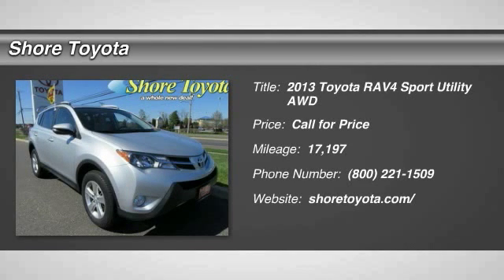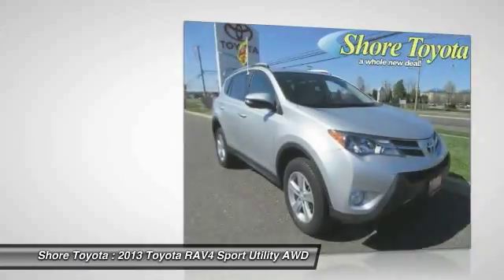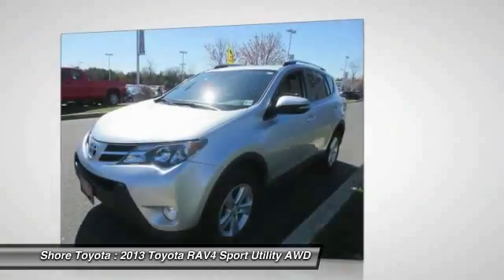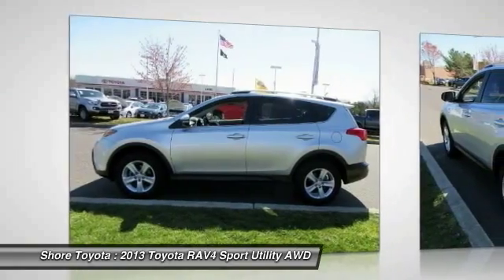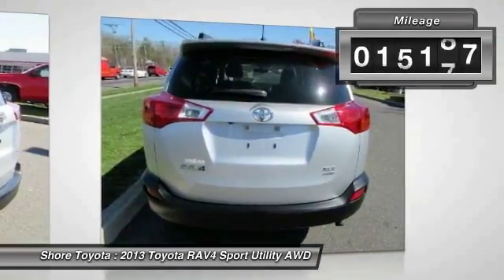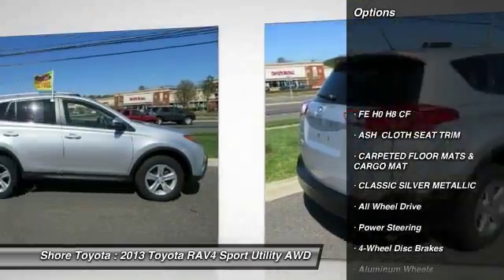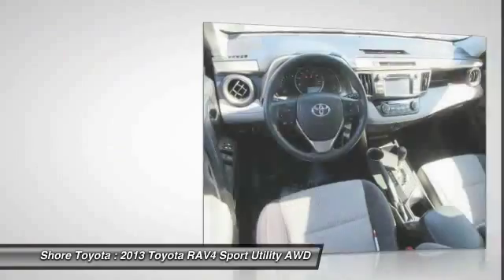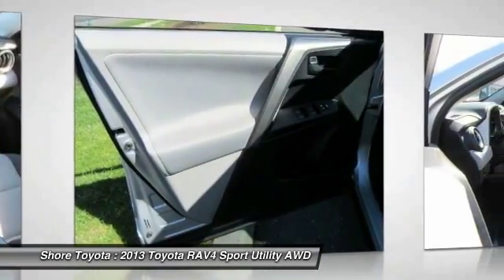2013 Toyota RAV4 Mays Landing NJ 41619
2013 Toyota RAV4 XLE

Shore Toyota
4236 Black Horse Pike

You'll love this 2013 Toyota RAV4. This is a sport utility you'll want to take home. With 17197 miles, it features Automatic transmission and an exterior color of Classic Silver Metallic. Call and get in touch with Shore Toyota directly, and be the first to open the sport utility door today!